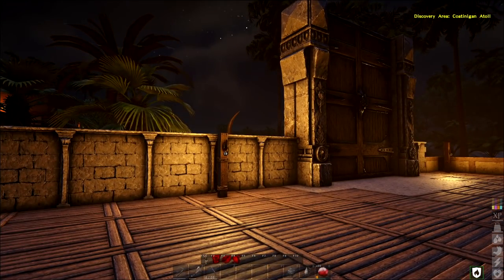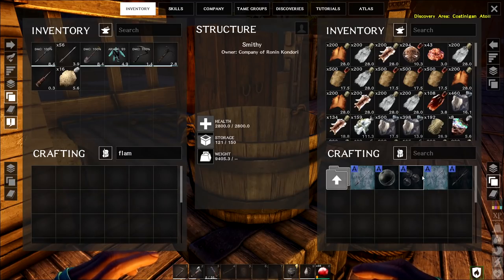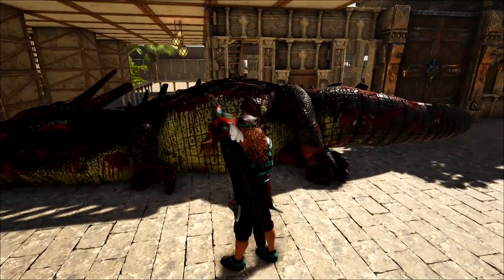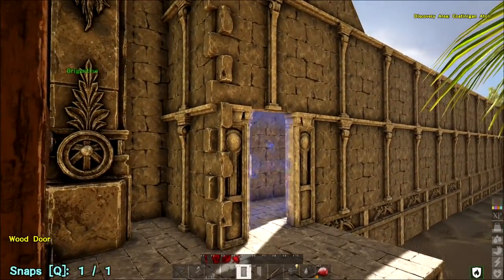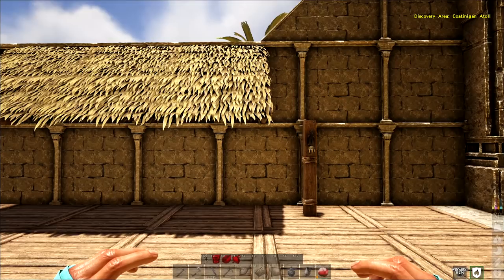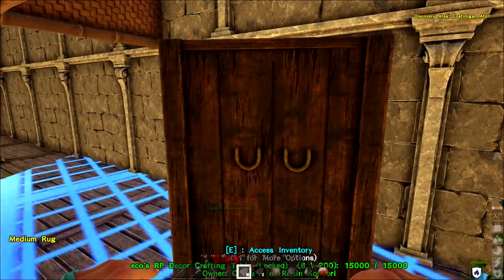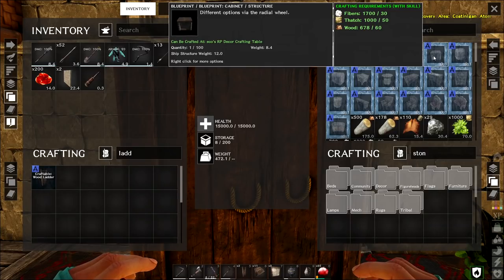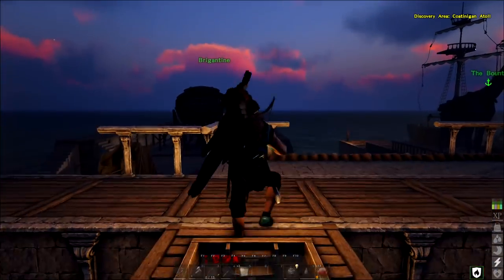Atlas S3 EP19 "Dock Decor/Front Gate Wall"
I have about an hour to play so I take you along for the ride. We get some nice work done quickly.